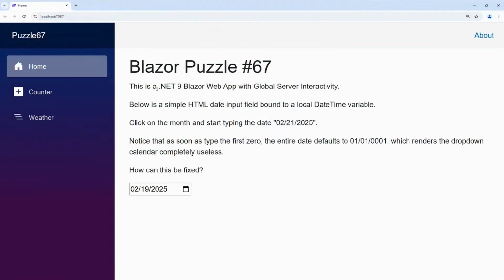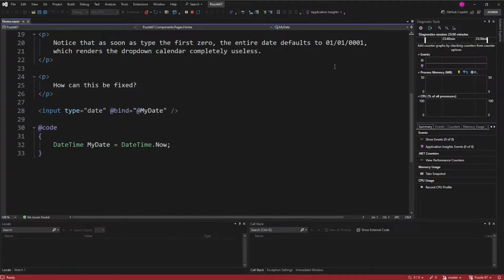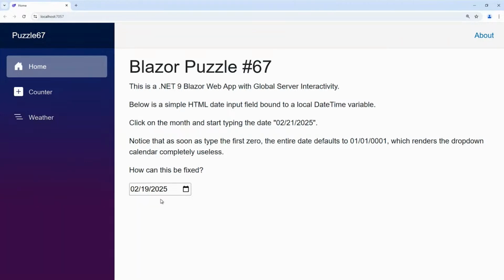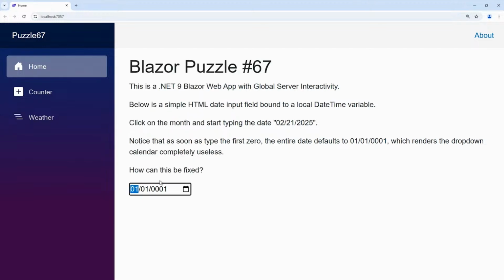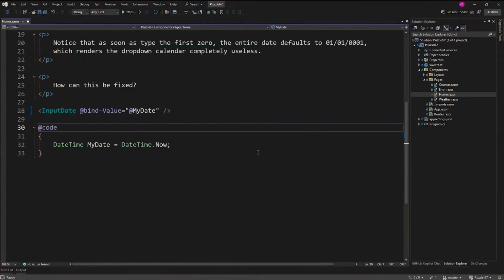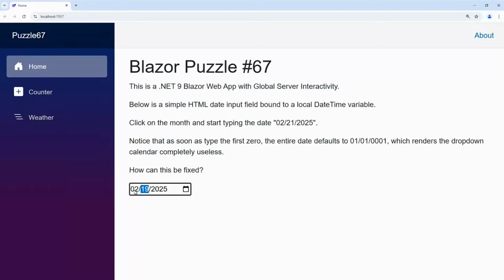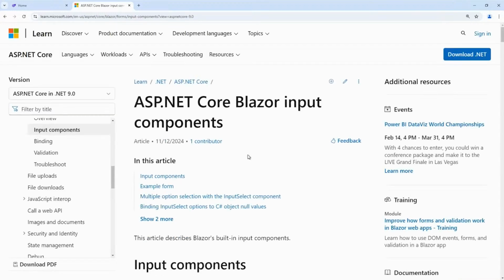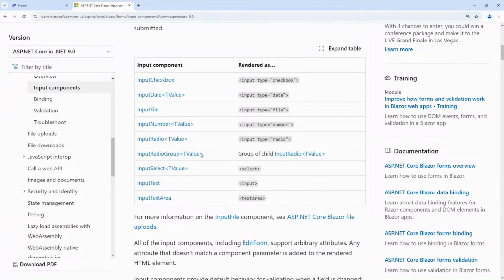The Blazor Puzzle 67 - Fixing Blazor Date Input Issues: The Simple Solution You Didn’t Know!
Struggling with Blazor date inputs behaving strangely when typing? In this Blazor Puzzle episode (#67), Carl Franklin (AppVNext) and Jeff Fritz (Microsoft) demonstrate a simple fix to prevent date values from resetting while editing.

What You’ll Learn:
✅ Why HTML input type="date" causes unexpected formatting issues
✅ How to properly bind a DateTime value without breaking input behavior
✅ The difference between input vs. InputDate in Blazor
✅ How Blazor’s built-in input components improve browser consistency

🚀 Stop fighting with date inputs—this quick fix will save you time!

💬 Join the Discussion! Have you faced issues with date input formatting in Blazor? Share your experiences in the comments!